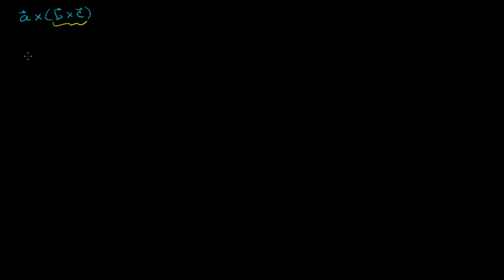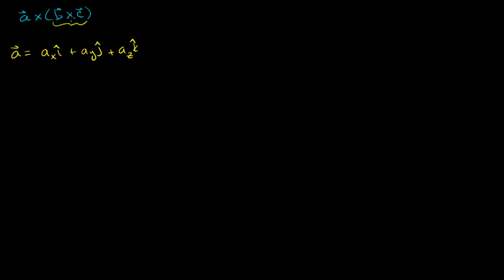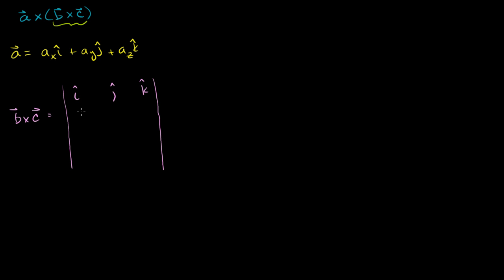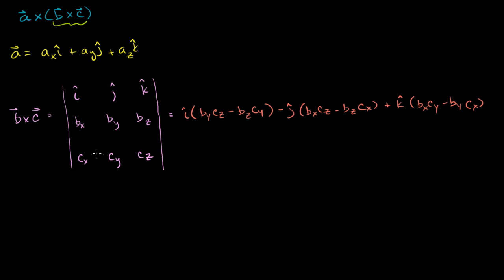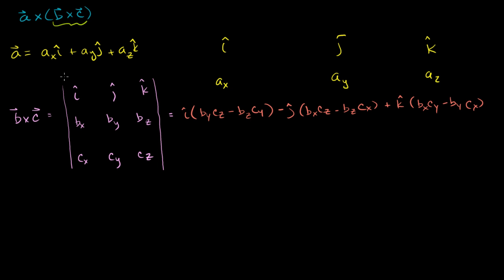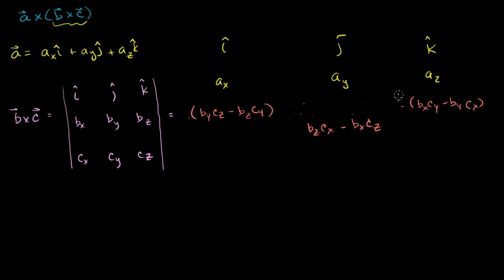Vector triple product expansion (very optional) | Vectors and spaces | Linear Algebra | Khan Academy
A shortcut for having to evaluate the cross product of three vectors